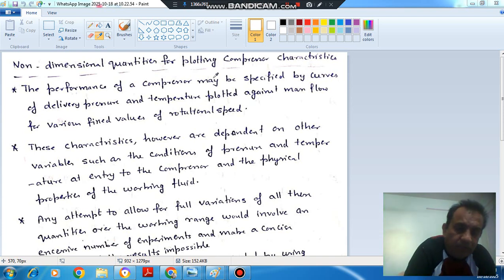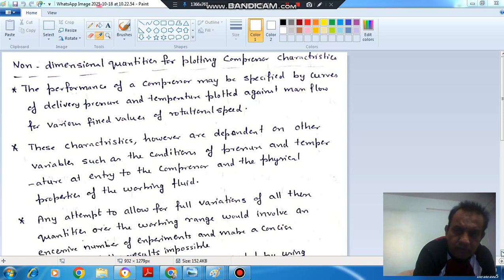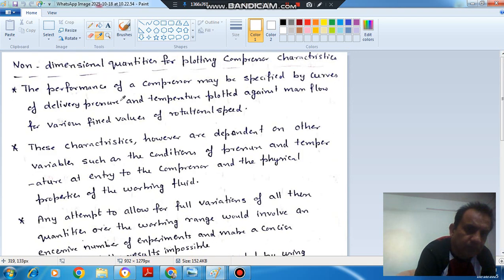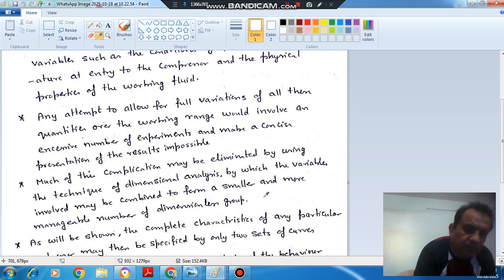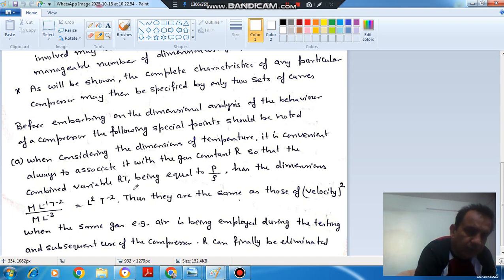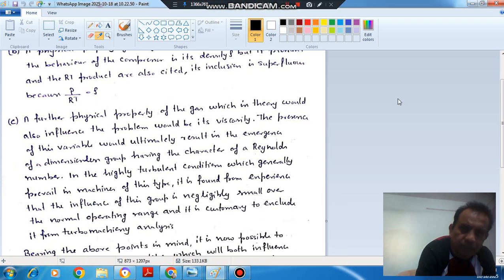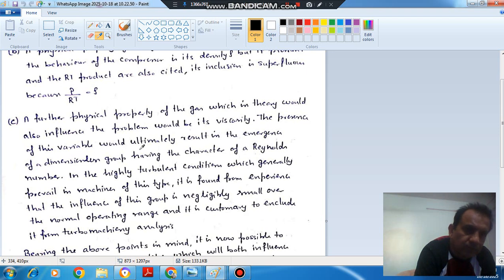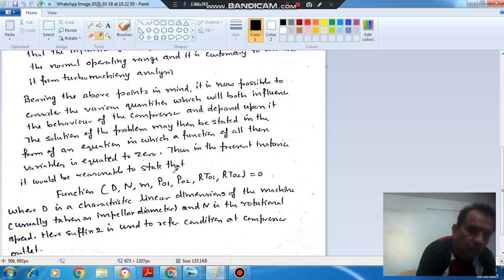Part 1 Non dimensional quantities for plotting compressor characteristics